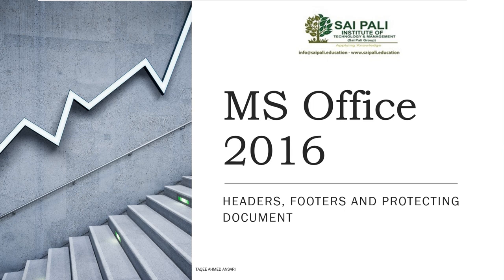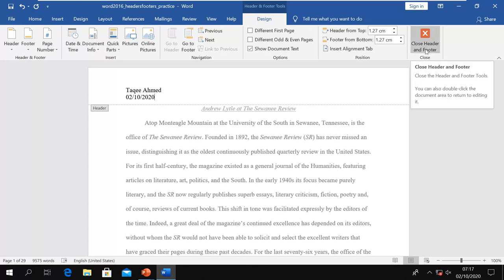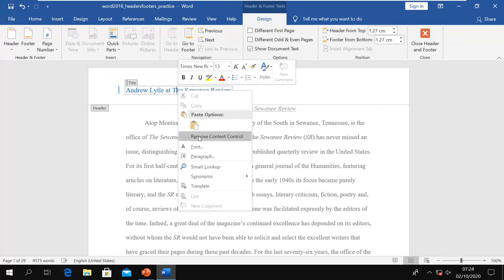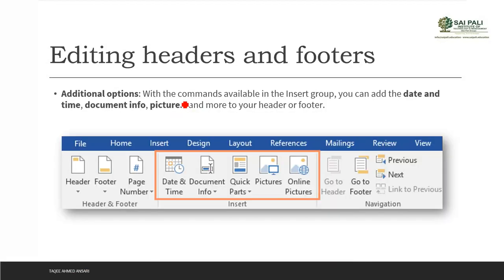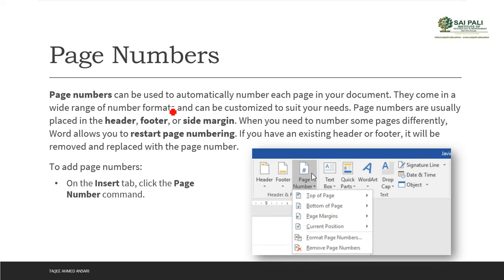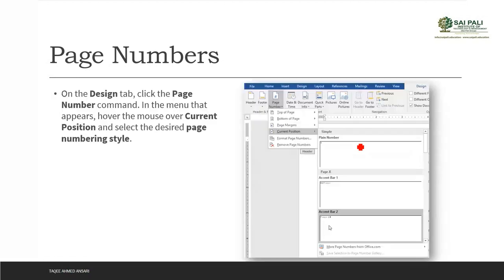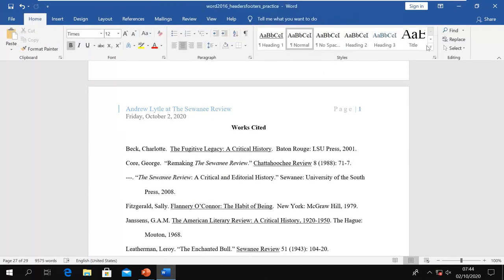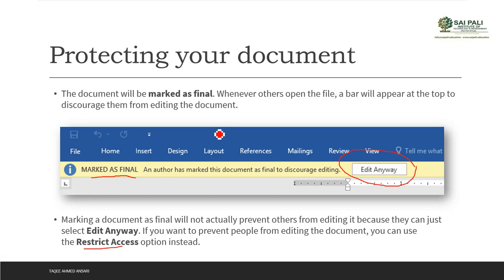Header, Footer and Protecting documents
This video is about adding headers or footer in document and protecting document.